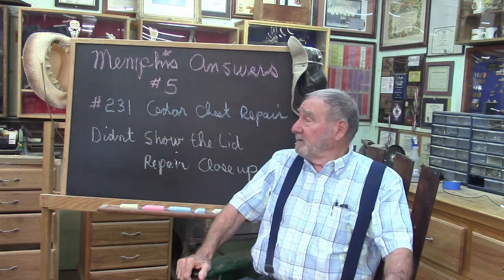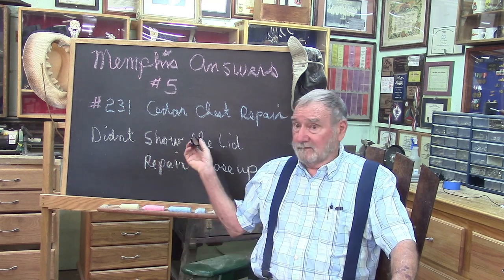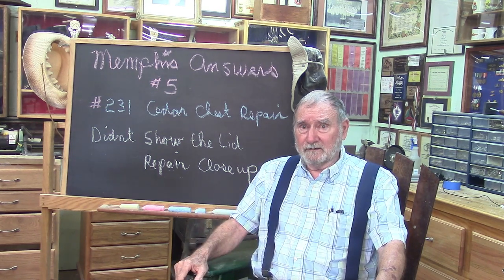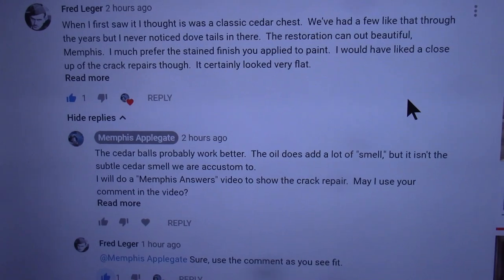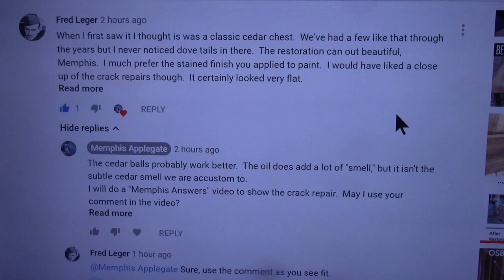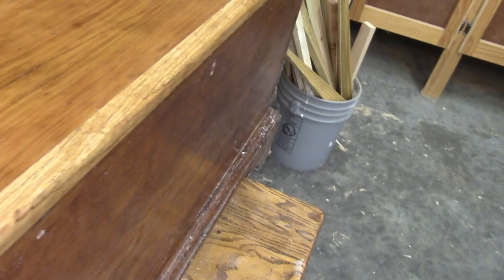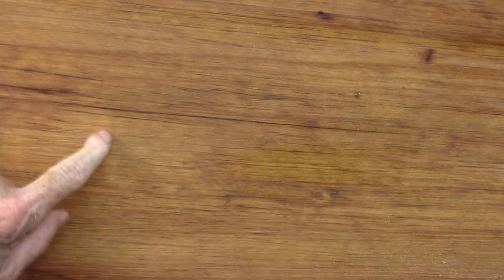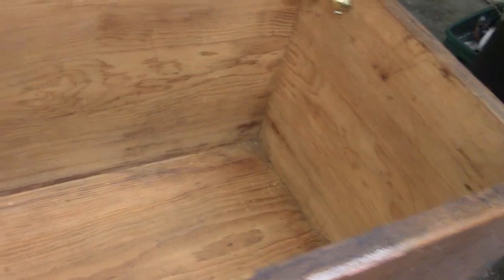Memphis Answers 5 Questions about the Cedar chest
In the comments of MM 231 Fred Ledger mentioned that he wished I had included a closeup of the lid repair.  Looking at the video I realized he was right, especially since I'm fairly pleased with the result.  By the way, MM 232 has two versions up, with one of them being full screen HD and the other the narrow screen HD.